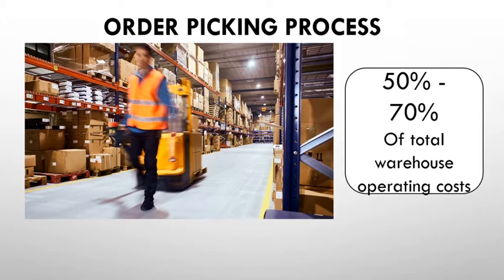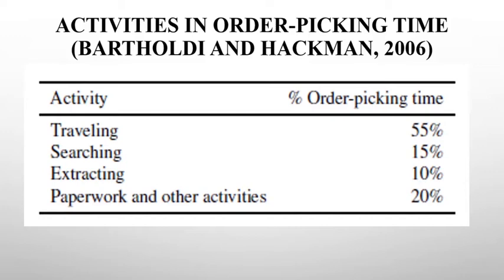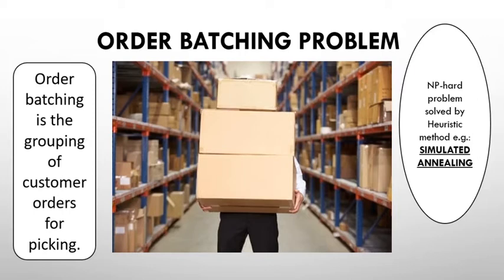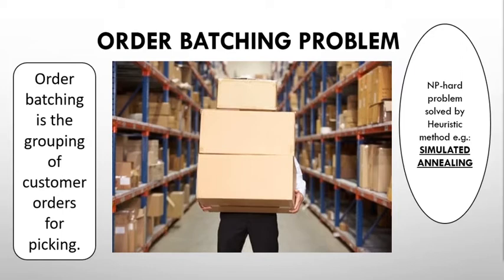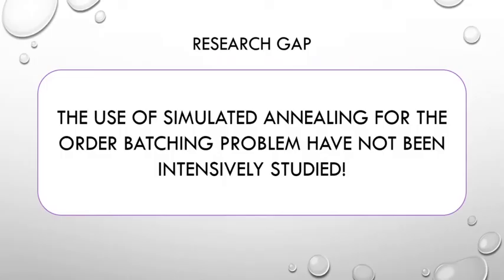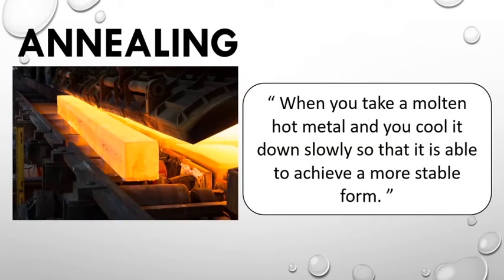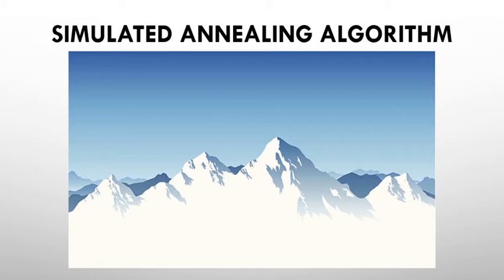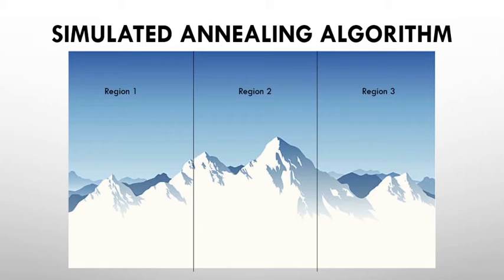5 minute thesis: Simulated Annealing Approach to Optimal Batching in a Multi-level Warehouse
5 minute thesis video submission

FYP Title: Simulated Annealing Approach for Optimal Batching in a Multi-Level Warehouse

Presenter : Heimrih Lim Meng Kee, A17MJ0040, Malaysia Japan International Institute of Technology, Universiti Teknologi Malaysia

Supervisor : Ir. Dr. Zool Hilmi Ismail